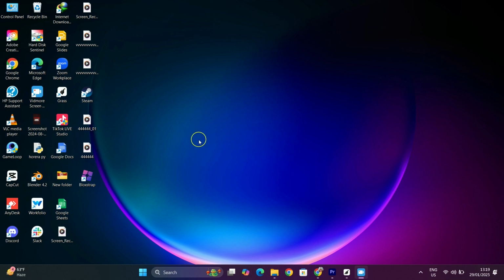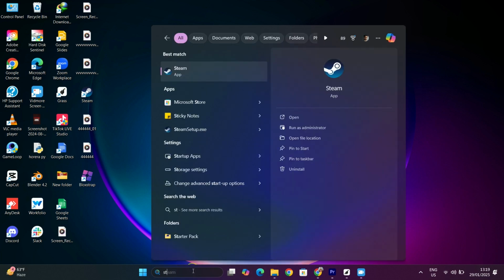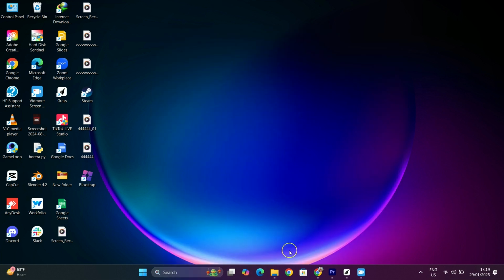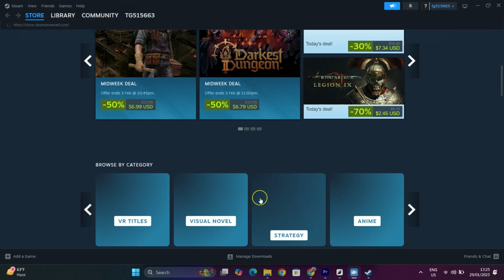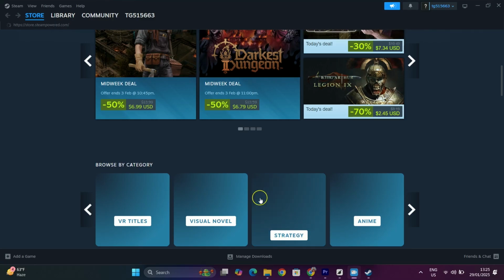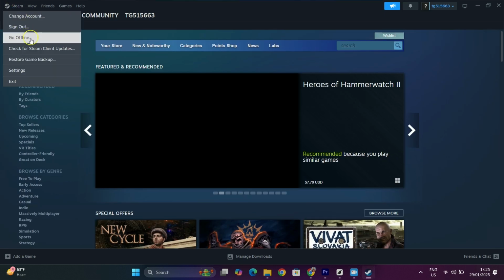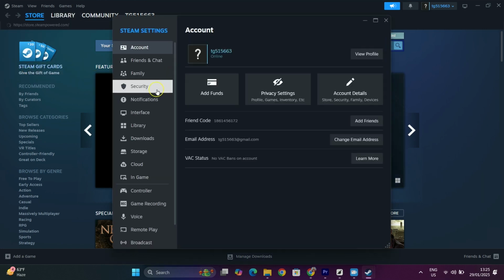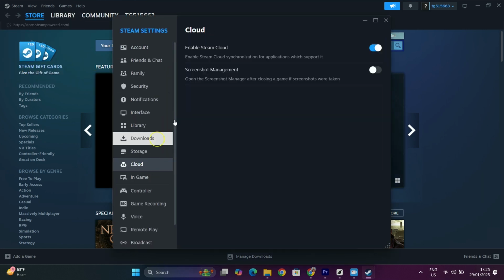How to FIX Steam Cloud Out of Date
In today's video i'm going to show you how to fix steam cloud out of date, easy and simple tutorial to follow.